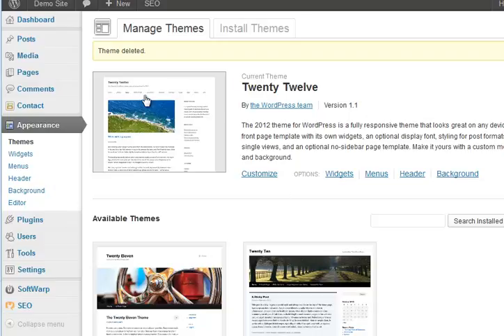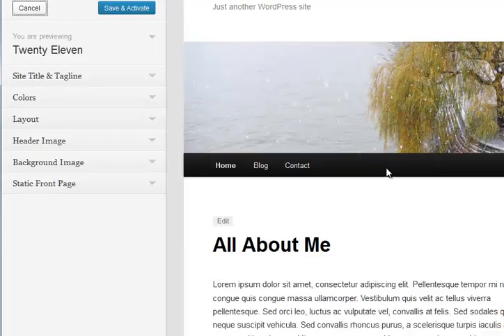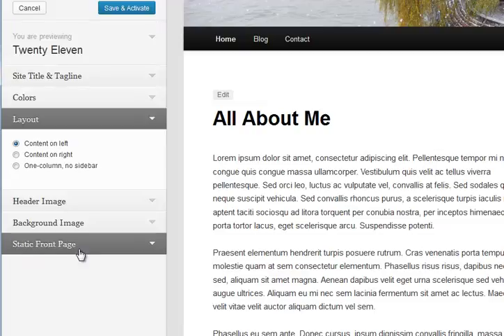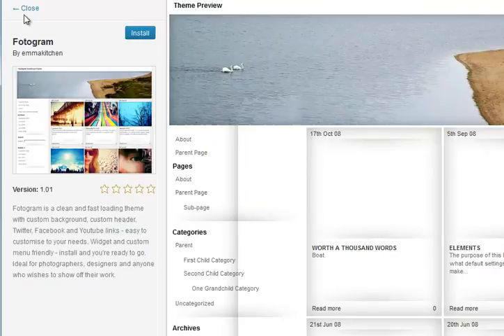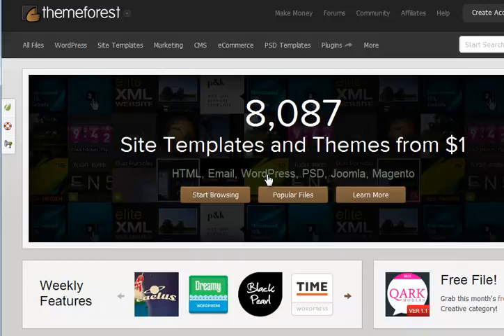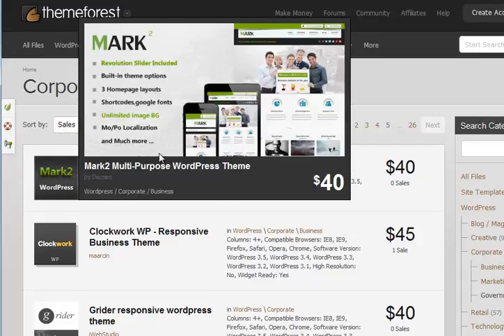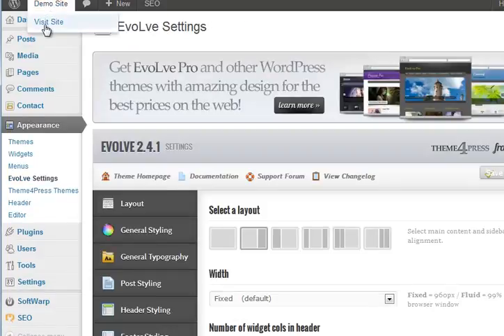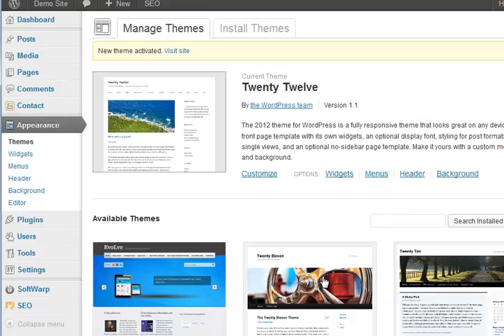12 Wordpress themes